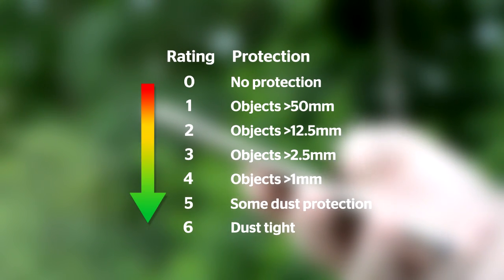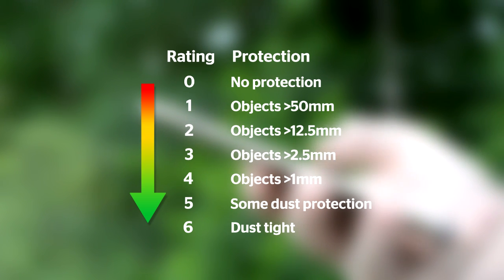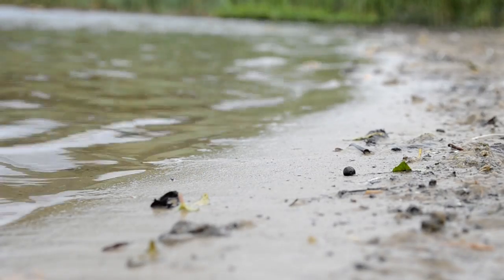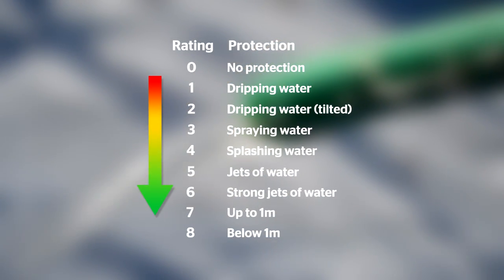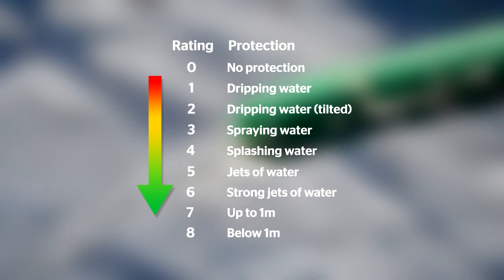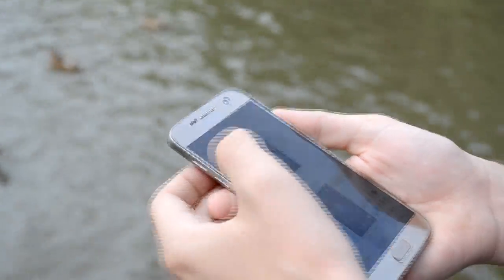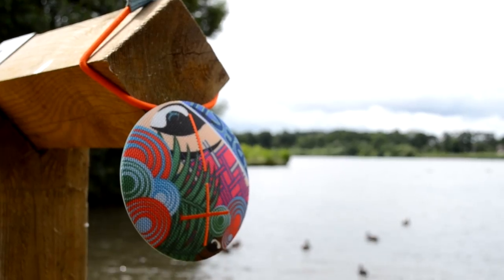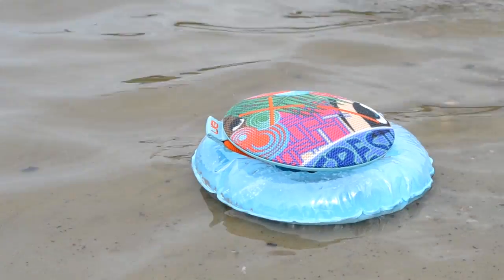Waterproof Tech - What do IP ratings actually mean?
You might see lots of products claiming and IP68 rating but what on earth does that actually men? We take you through the basics.